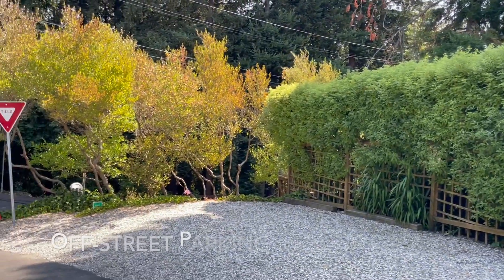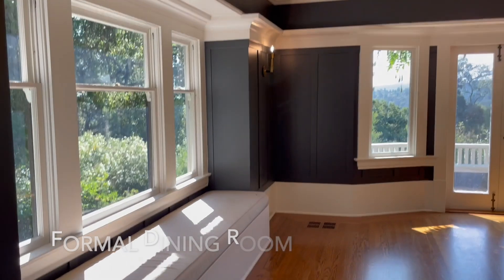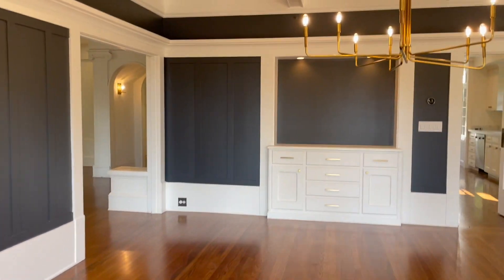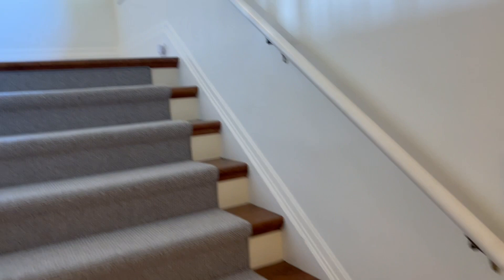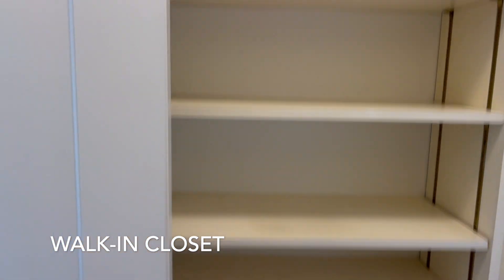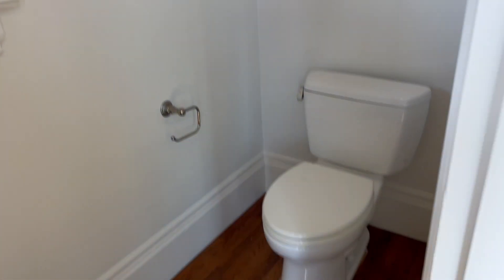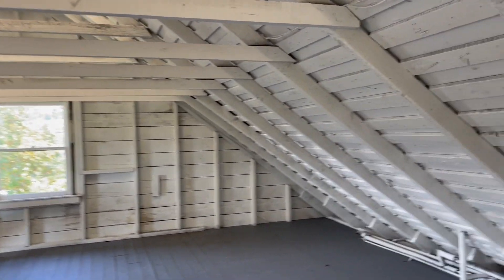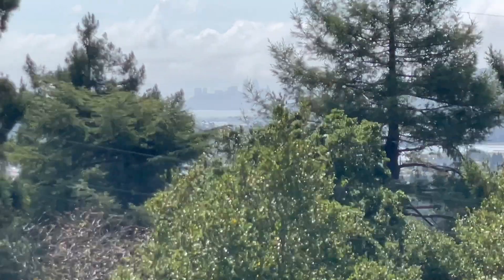175 Hillside Ave, Mill Valley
One of Mill Valley's original grand estate’s, located close to downtown, this spectacular 4BD/2.5BA Tudor home features ~3675sf of living space with stunning craftsmanship throughout. It’s true they no longer build them like they used to. The nearly half acre grounds feature city view, manicured gardens, and fruit trees. Available now for rent.

The large kitchen was recently been remodeled and features high end stainless steel appliances with a gas range and SubZero refrigerator, plenty of storage, and stone counters. There is also a half-bath and a flagstone patio with built-in gas BBQ next to a cool cellar, the perfect place to store your wine. Off the kitchen is a formal dining room and grand living-room with coffered ceilings and a wood-burning fireplace with a gas starter. There are French doors leading out to a large sunroom and the stunning garden and patio.

Moving up carpeted stairs you’ll find the bedroom level. The large primary suite easily holds a king bed and has a walk-in closet and en-suite bathroom with dual vanity with storage and a standing shower. There’s a door leading out to a deck with stunning San Francisco city and Alcatraz views. Each of the three additional bedrooms are large, easily accommodating a king bed. One of these bedrooms also has a half- bath and side balcony, along with the same stunning city view. These bedrooms share a hall bath with a standing shower and a single vanity with storage. A stairway leads up to a large semi-finished standing attics with room for a rec room or additional storage.

The property grounds are absolutely magical with plenty of room for dining or play. The back deck has stunning city views, mature wisteria vines, overlooks a large garden and artificial turf lawn and has plenty of room for your al fresco dining set. The mature garden holds roses, citrus and fig trees, and a winding path leading to a cooling, vine-shaded, pergola.

Amenities: stunning grounds with a large enclosed yard and garden, 2 car garage with additional off street parking, cool cellar, large accessible attic

This is a rare opportunity to live in one of Mill Valley’s original Grand Estates. Just minutes from downtown Mill Valley, with easy access to some of Marin’s best shops, restaurants, and hiking, this home promotes the best aspects of the Marin lifestyle.

Available now for lease. Landscaping Included.

Sign up to get HOT new rental listings from our team direct to your inbox each week!!

NOTE: Application Criteria includes 700* or higher FICO score for all applicants.

*Voucher holders see our website for special credit and income terms

ANIMAL POLICY: Pet may be considered on a case-by-case basis for qualified applicant(s) unless otherwise noted. Assistive animals are always permitted and are approved with legal documentation. Individual terms may vary based on property owner; pls inquire.

ADDITIONAL TERMS: No smoking. Please expect a $55.00 application processing fee per adult. Renter's Liability Insurance required.

Also available: Members-Only Access to Private Listings "COMING SOON" Pocket List

Foundation Homes: Performance Built Property Management for Results Driven Investors.

Listed By:
Shawn Walker, Broker Associate
Christopher Barrow, Broker + Team
Foundation Homes Property Management
Leasing ~ Management ~ Sales ~ Investments
DRE #01885922

AUTOMATED SHOWING INSTRUCTIONS:

Please use the following link to view available times and request an appointment 24/7 online:

-OR-

Need to talk to us? Please call during normal business hours M-F for fastest response!

AGENTS/BROKERS: If listed on MLS, please consult agent instructions for showing/application instructions. Cooperating compensation varies by listing and is offered only as published, thanks for understanding. Our agency will handle all applications, credit reports, and lease paperwork!

PROSPECTIVE RESIDENTS: Tired of management companies that don't call you back? When renting a home professionally managed by Foundation Homes, you'll enjoy a convenient online resident portal, easy rental payment options with 24/7 emergency response and a friendly staff. We have a concierge utility set up service. We also have a Buyers Program if your ultimate goal is to buy a home. Plus, we call you back. How great is that?